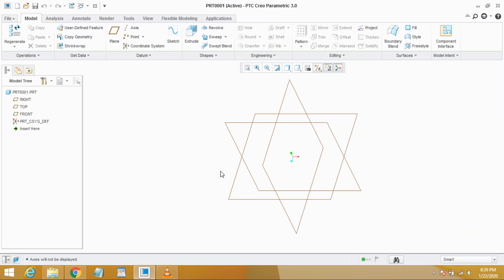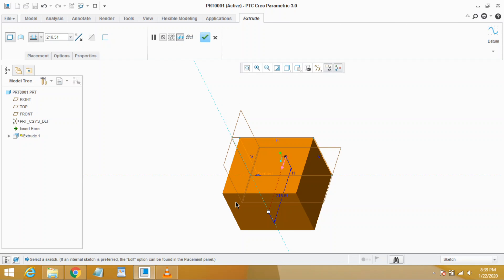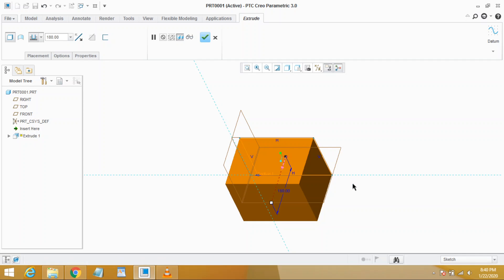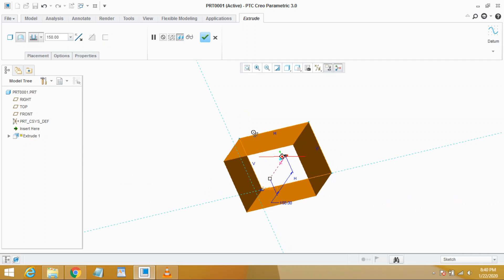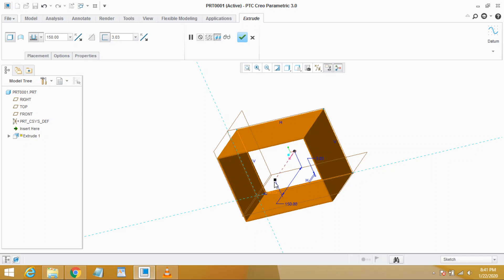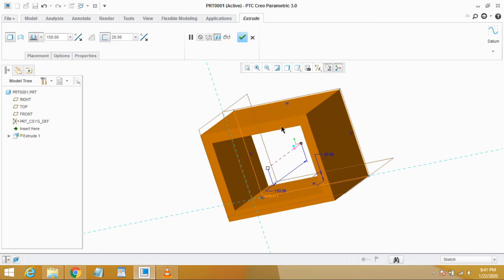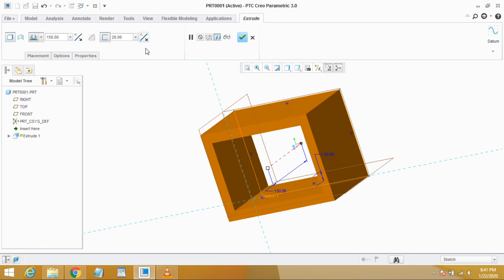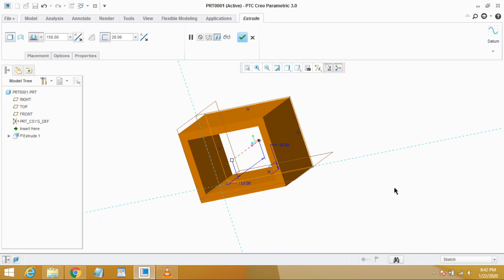HOW TO EXTRUDE(BASIC)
Learn basics of extrude command in creo parametric, how to use it and how it works.
Hope it will help.